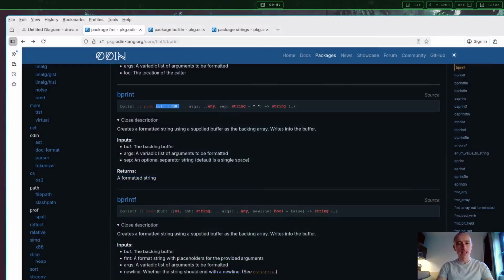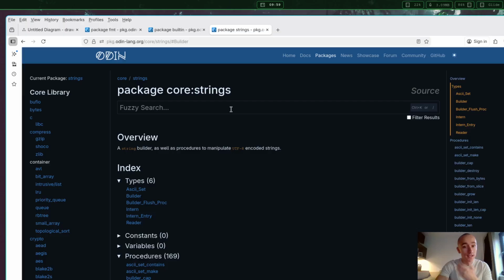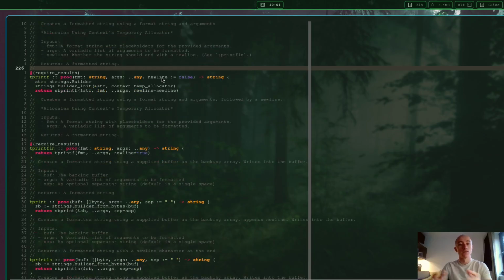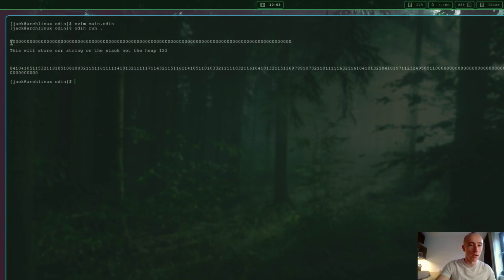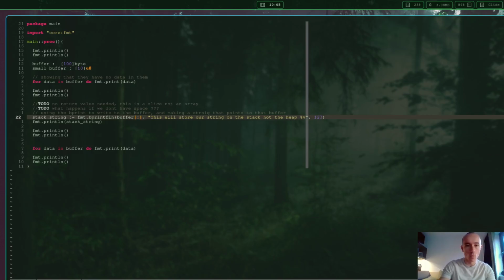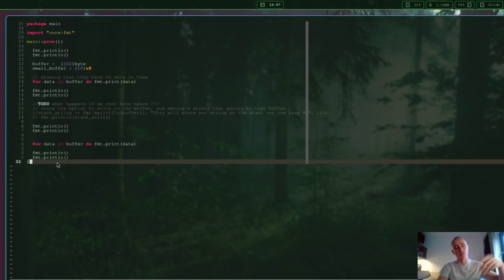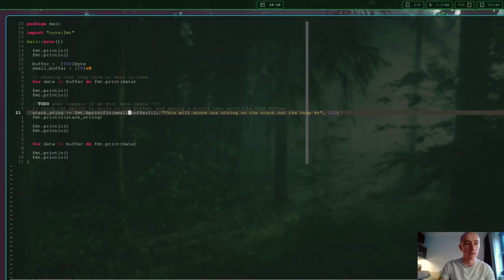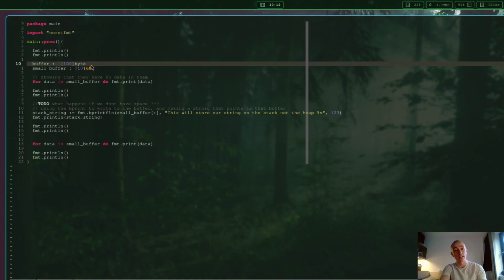Odin Lang : Learning Vlog 8: Seeing How bprint Is Different From a/tprint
looking in to bprint and how we need to give it a backing buffer, so there is no dynamic memory allocation. As always these videos or for my own learning so feel free to correct me if i have made a mistake